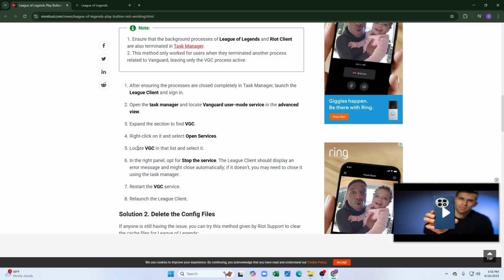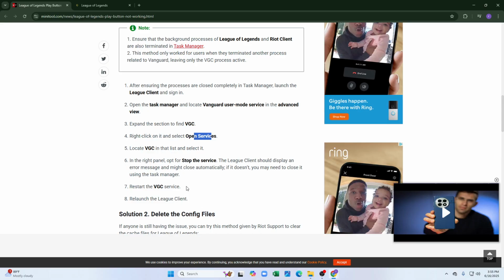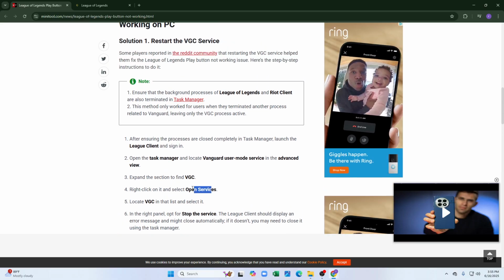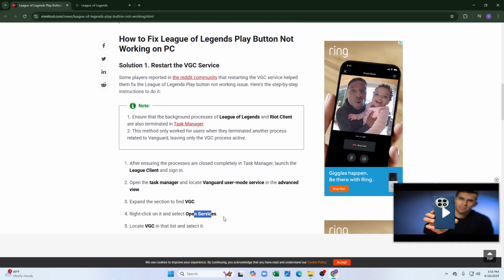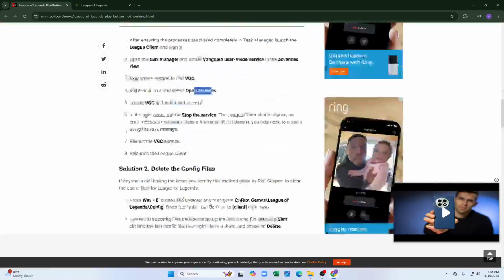League of Legends play button not working How to fix it - (2025)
- In this video, I will show you how to fix the League of Legends play button not working issue quickly and easily. If your League of Legends launcher won’t let you click the play button or it’s stuck, this guide will help you troubleshoot and resolve common problems like client errors, connection issues, or corrupted files. Learn the best tips to get your League of Legends game running smoothly again.